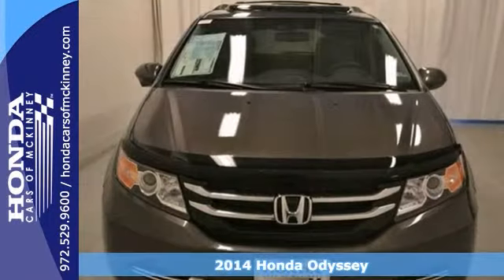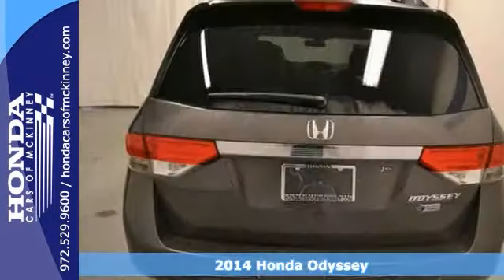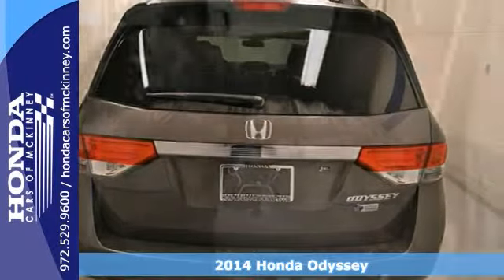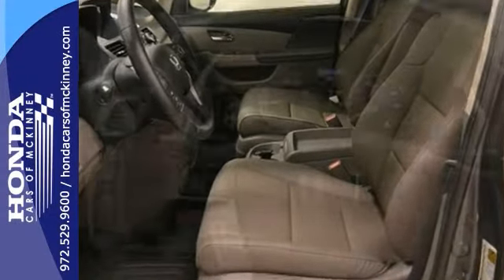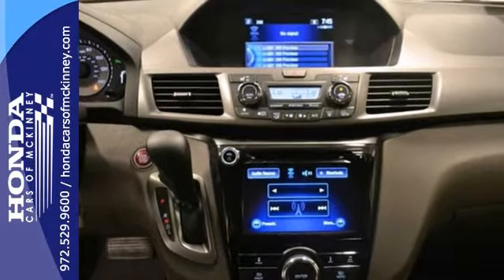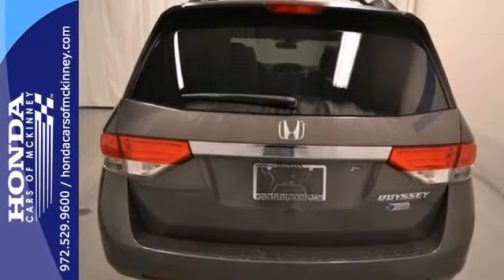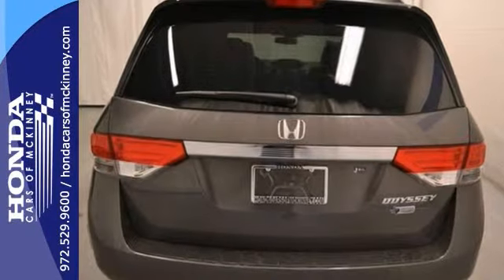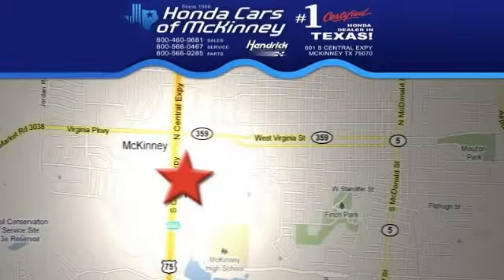2014 Honda Odyssey Dallas TX McKinney, TX EB002538 - SOLD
Year: 2014
Make: Honda
Model: Odyssey
Trim: 5dr EX-L Van
Engine: 3.5L V6 SOHC 24-VALVE I-V
Transmission: 6-Speed Automatic
Color: Smoky Topaz Metallic
Interior: Truffle
Stock #: EB002538
This 2014 Honda Odyssey 2dr 5dr EX-L Van features a 3.5L V6 SOHC 24-VALVE I-V 6cyl Gasoline engine. It is equipped with a 6 Speed Automatic transmission. The vehicle is Smoky Topaz Metallic with a Truffle interior. It is offered with a full factory warranty. - Air Conditioning, Cruise Control, Tinted Windows, Power Door Locks, Tachometer, Digital Info Center, Homelink System, Tilt Steering Wheel, Steering Wheel Radio Controls, Sunroof, Side Airbags, Keyless Entry, Security System, ABS Brakes, Traction Control, Dynamic Stability, Rear Defogger, Intermittent Wipers, Alloy Wheels, 3.5L V6 SOHC 24-Valve i-VTEC, Front-Wheel Drive, Heated Front Bucket Seats -inc: drivers seat w-10-way power adjustment, Leather Front Seats w-Leatherette Back Material, Removable Bucket Folding Captain Front Facing Manual Reclining Fold Forward Seatback Leather Rear Seat w-Manual Fore-Aft and Side-To-Side Sliding, Power Rear Windows, Fixed 60-40 Split-Bench Leatherette 3rd Row Seat Front, Leather-Metal-Look Steering Wheel, Front Cupholder, Rear Cupholder, Compass, Valet Function, Proximity Key For Doors And Ignition, Remote Releases -Inc: Power Trunk-Hatch and Mechanical Fuel, Rear HVAC w-Separate Controls, HVAC -inc: Underseat Ducts and Headliner-Pillar Ducts, Illuminated Locking Glove Box, Driver Foot Rest, Full Cloth Headliner, Interior Trim -inc: Metal-Look-Piano Black Instrument Panel Insert and Chrome And Metal-Look Interior Accents, Leatherette Door Trim Insert, Leather Gear Shift Knob, Driver And Passenger Visor Vanity Mirrors w-Driver And Passenger Illumination, Day-Night Auto-Dimming Rearv

Address:
601 S Central Expy